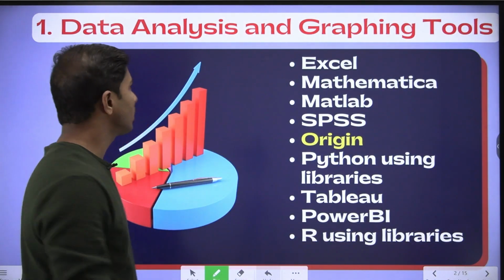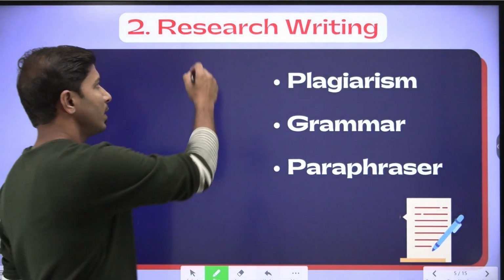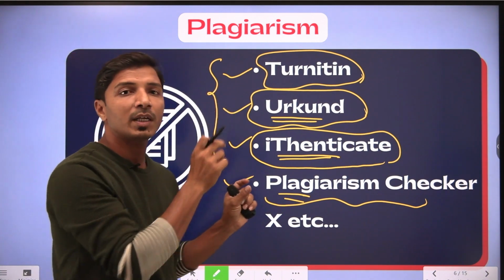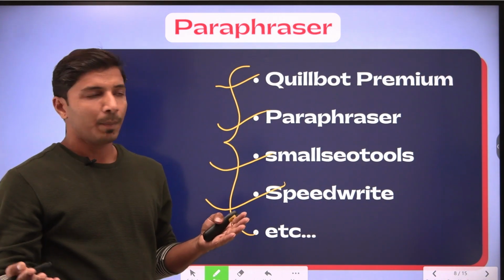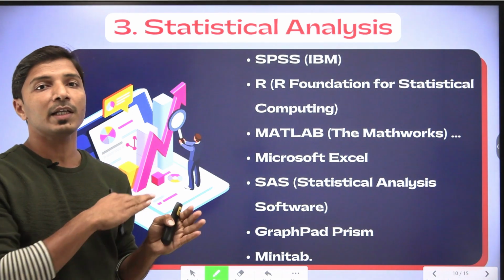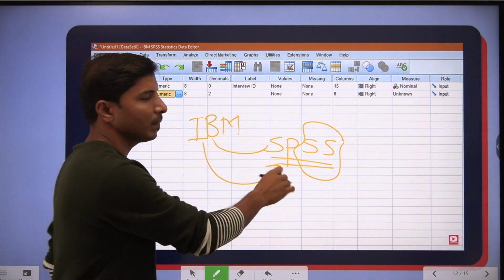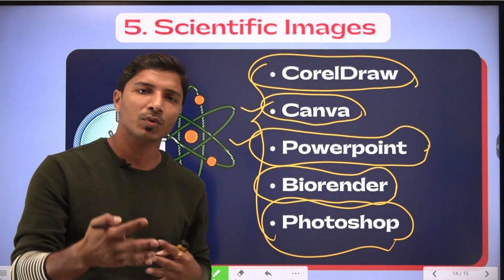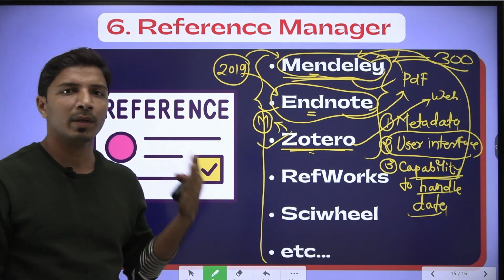Advanced Research Tools II LaTeX II SPSS II Origin Pro II CorelDraw II MATLAB II My Research Support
In this video, the most important, simple and advanced research tools like LaTeX, SPSS, Origin Pro, CorelDraw, MATLAB, Mendeley cite, Endnote, Zotero, Turnitin, Grammarly premium, Quillbot premium etc... are discussed II My Research Support.

One-Day Workshop on "Mastering Research and Review Paper Writing Using Modern and AI Tools":